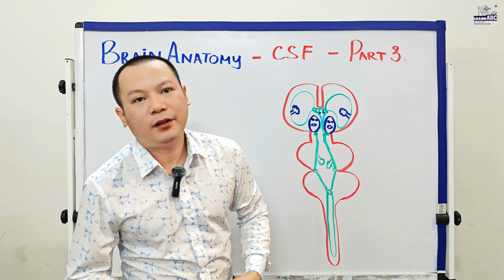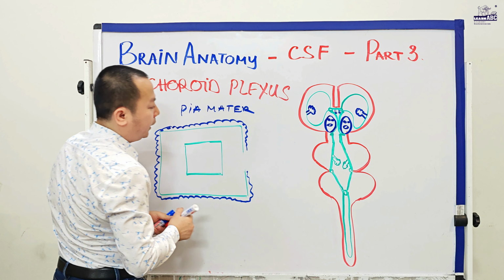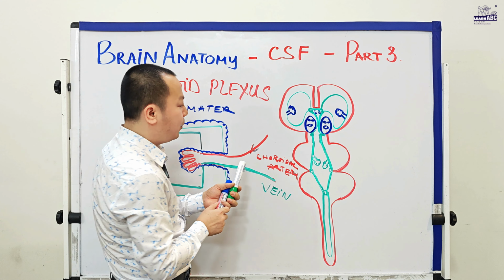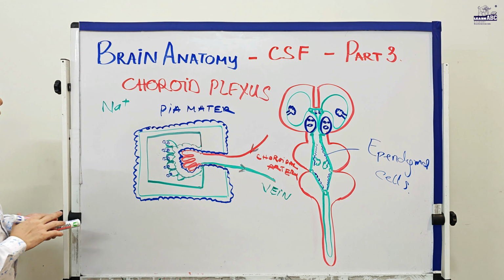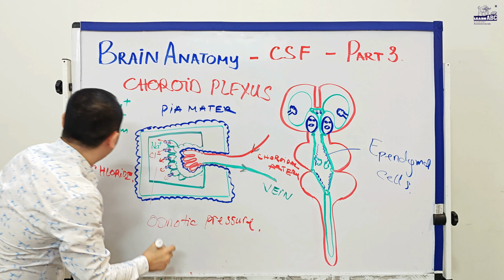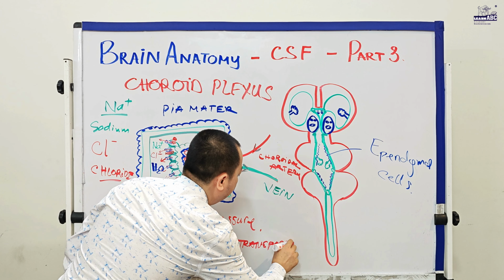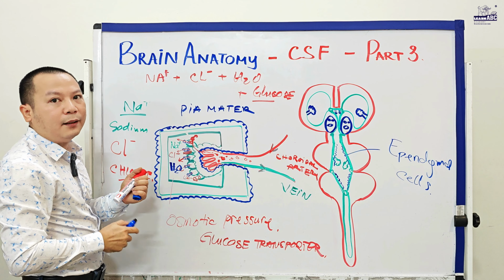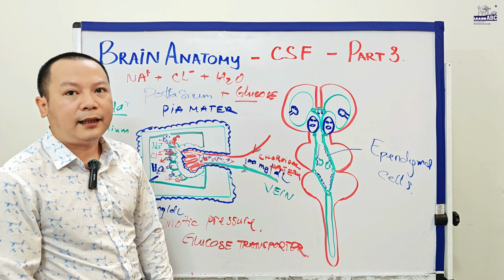Brain Anatomy - CSF - Part 3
In "Brain Anatomy - CSF - Part 3," we dive deeper into the cerebrospinal fluid (CSF) system and its role in protecting and supporting the brain. Discover the main structures involved with CSF, its circulation process, and its essential function in maintaining the health of the central nervous system. This video will give you a thorough understanding of the relationship between brain anatomy and CSF, highlighting the importance of cerebrospinal fluid in safeguarding the nervous system.

Mua sách Y Học cổ truyền Ayurveda - Bách khoa toàn thư Ayurveda